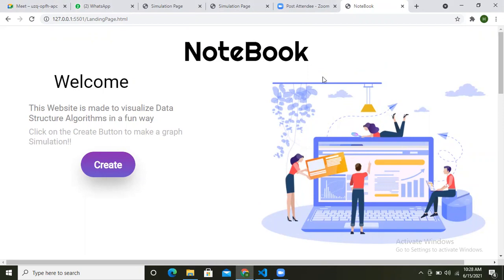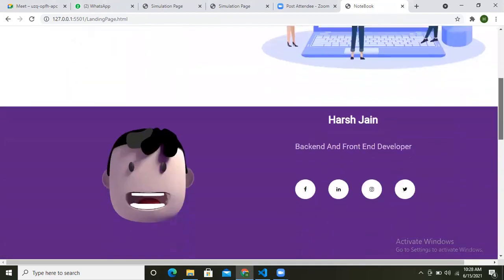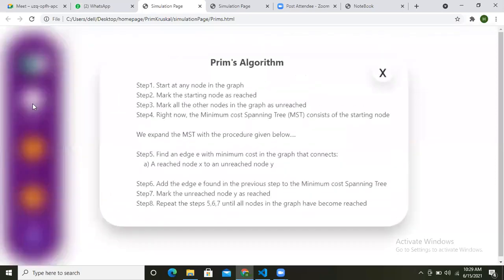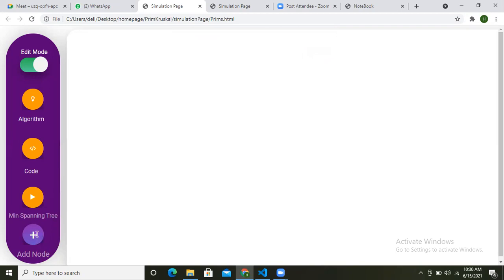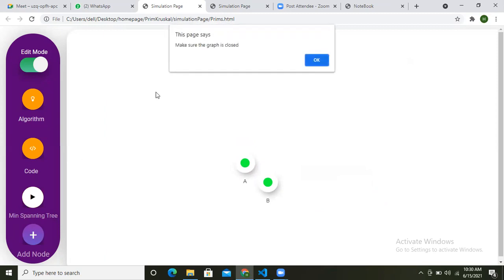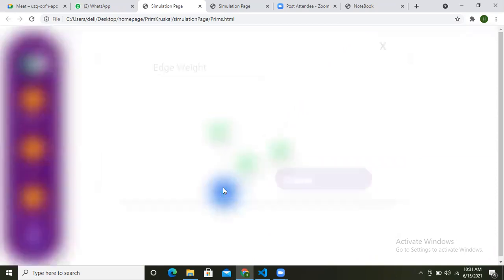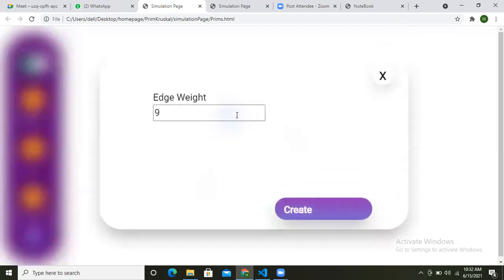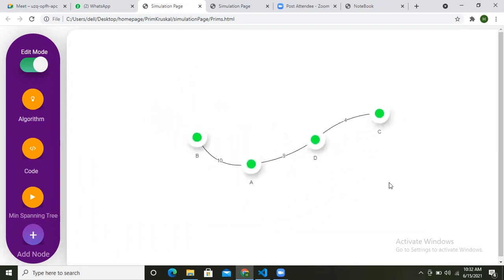Data Structure Algorithms visualisationweb Project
This dynamic and responsive website offers an interactive web design, providing a user-friendly and engaging way to explore and learn Data Structures and Algorithms (DSA). Our web application not only simplifies the complexities of DSA but also makes the learning process enjoyable and visually appealing. Dive into the world of DSA with ease and have fun while doing it!

Comment down if you want the source code!